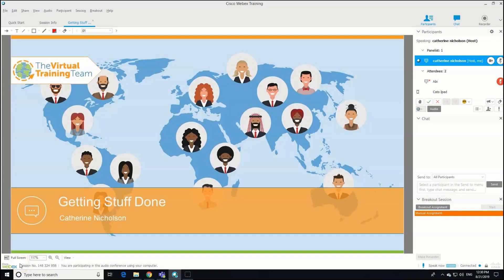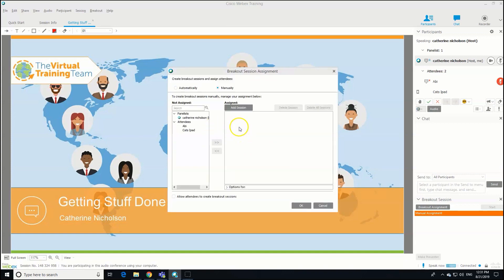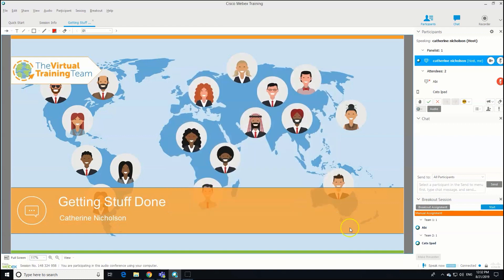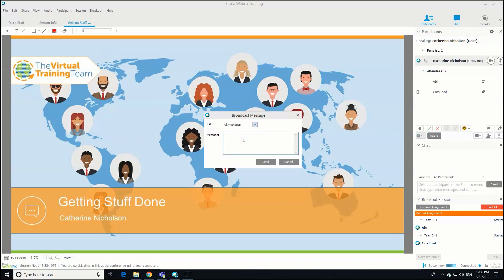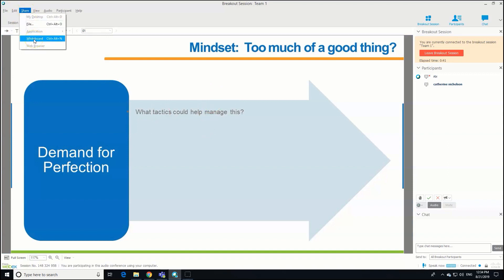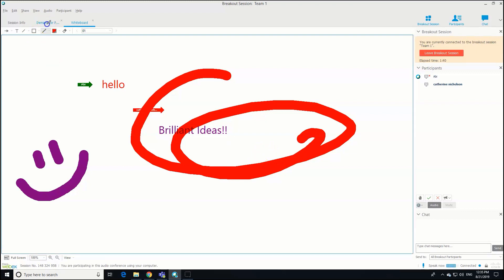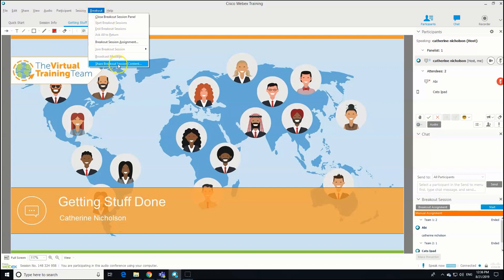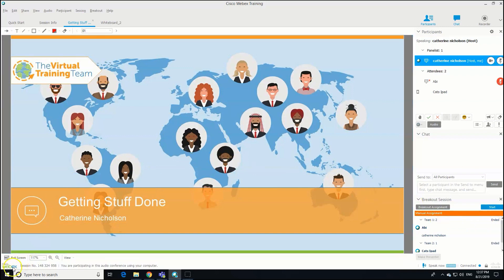How to set up breakout rooms for your Webex meeting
So, you have set up your Webex meeting. But how do you create break out rooms for your participants? Often, people can get scared about setting up breakout rooms in their webex meeting- but there's no need! It's actually super easy- here's Catherine to walk you through the process.

Think you have a trick or tip we haven't heard? Pop it in the comments and let us know. If you're right, we'll make a video out of it.

To learn new soft skills for free with easy, applicable tools, check out our Learning Snippets.